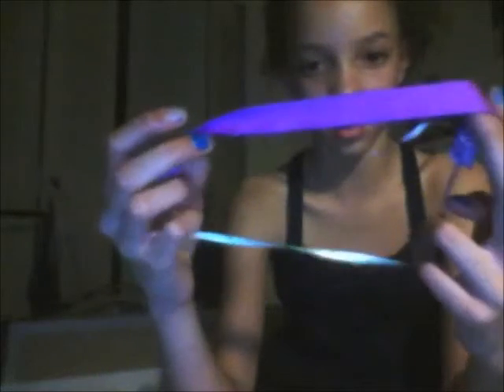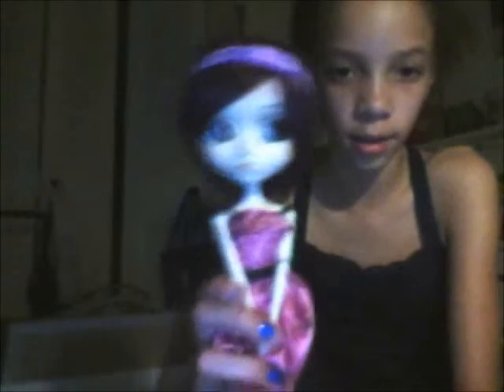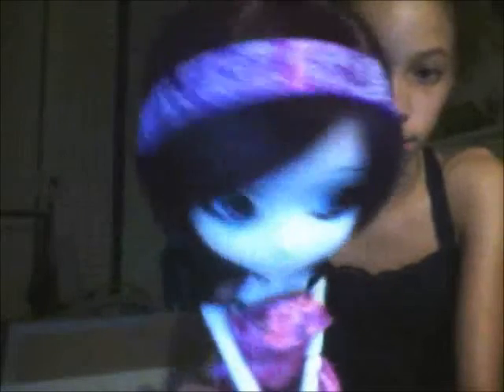pullip headband1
How to make a simple and quick headband. Enjoy !